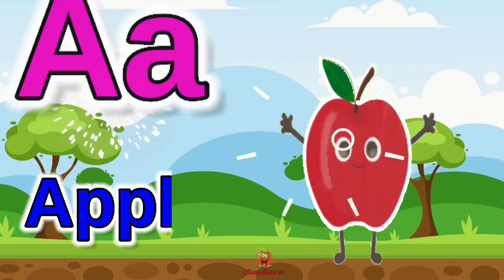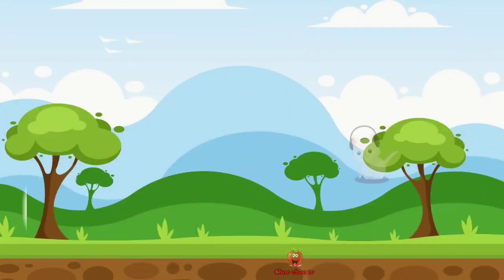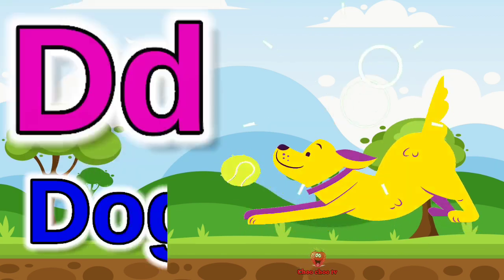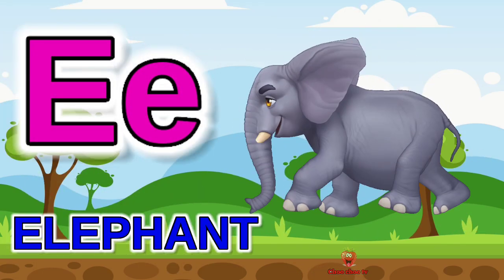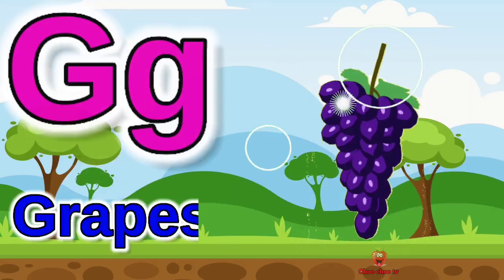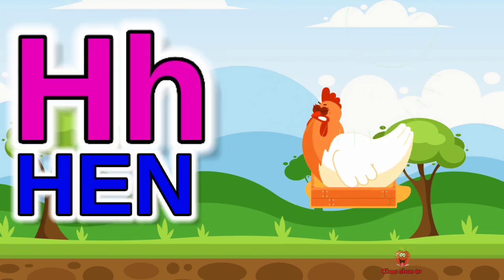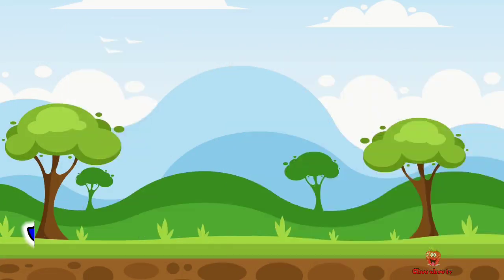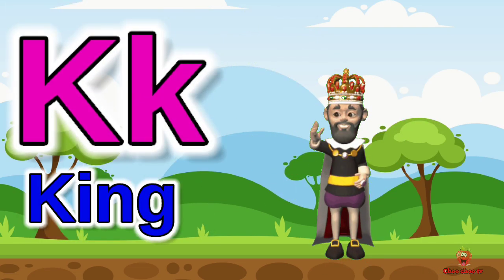a for apple, a for apple b for ball, alphabets, phonics song, ABCD, अ से अनार, क से कबूतर